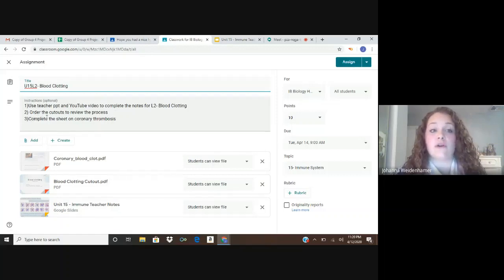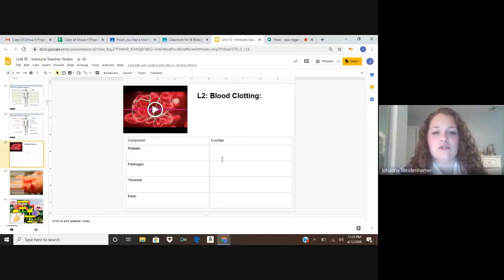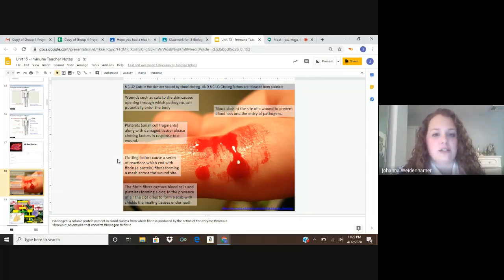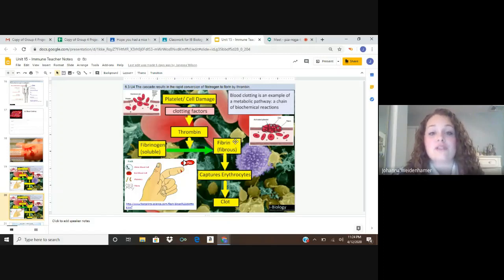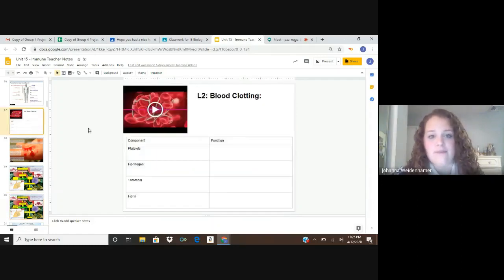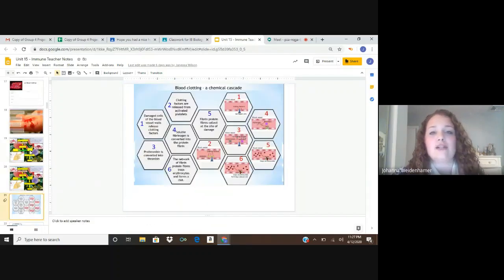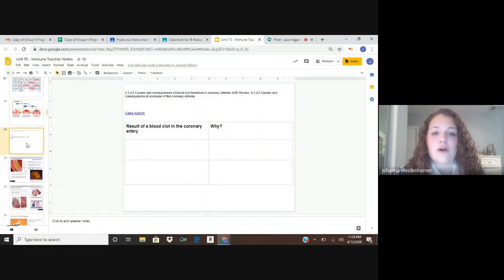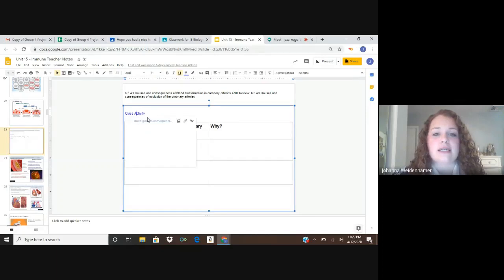IB HL Bio U15 L2 Blood Clotting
In this video we will discuss blood clotting.